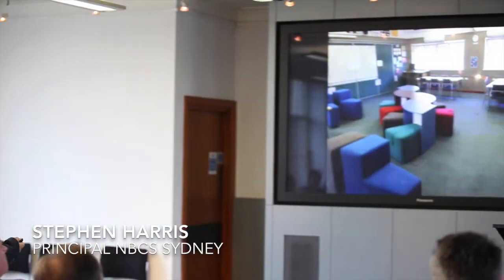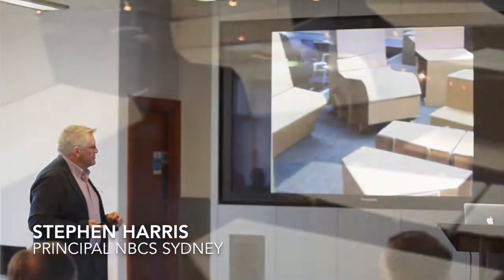UKL RIBA Conference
Overview of the days topics and speakers